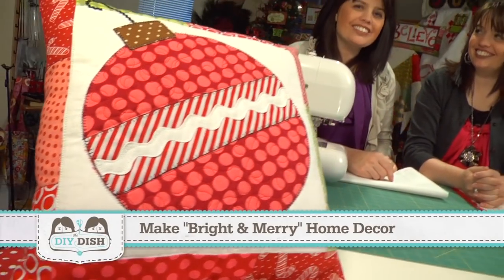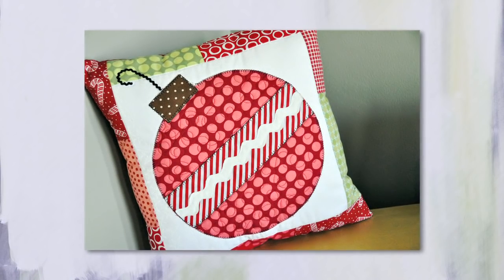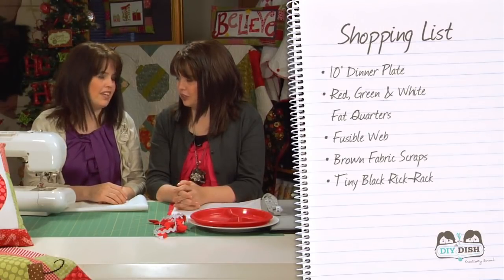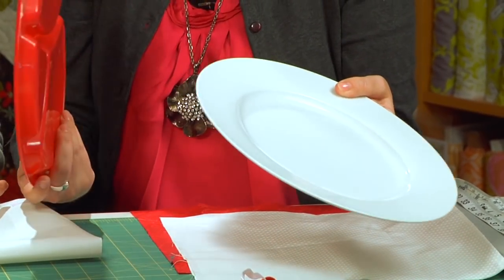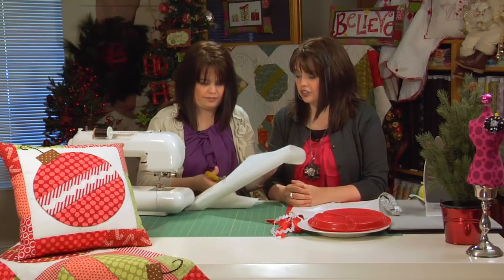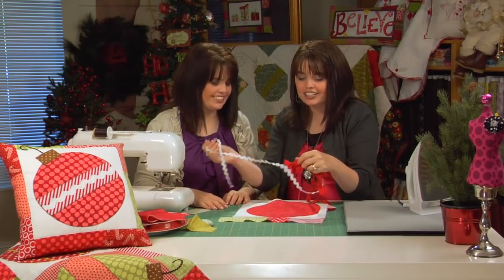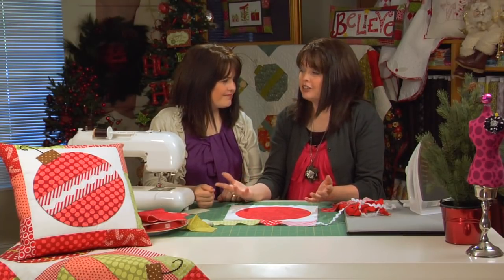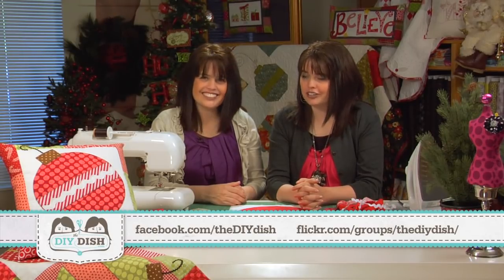How to Make a Christmas Table Runner - Pillow - Quilt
- Join Kim and Kris as they show you a very simple method for making an ornament pillow, table runner, or quilt. Pre-cut fabric kits for the ornament tablerunner are available